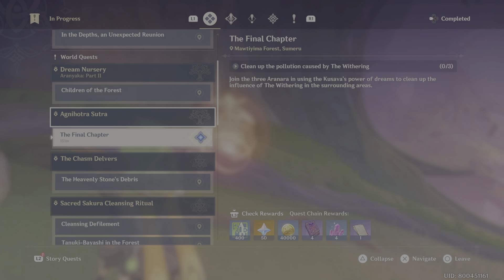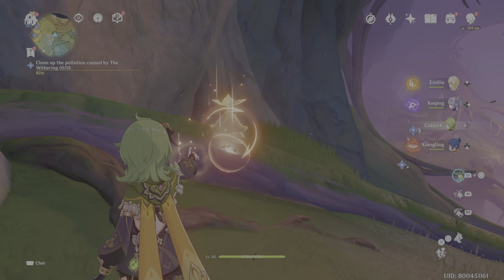Genshin Impact If Your Kusava Isn't Working